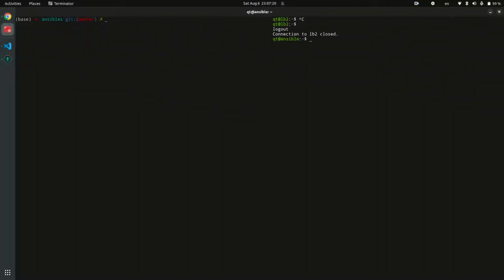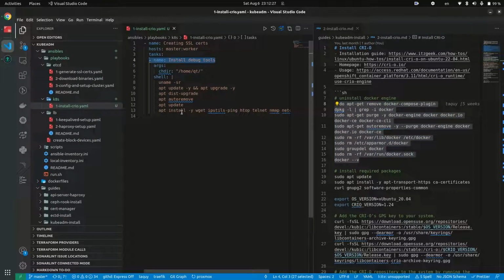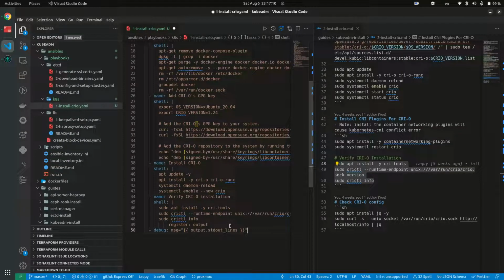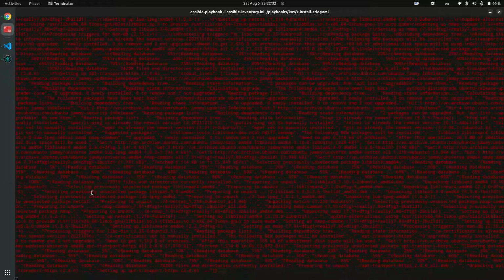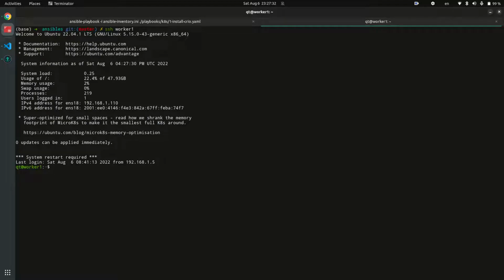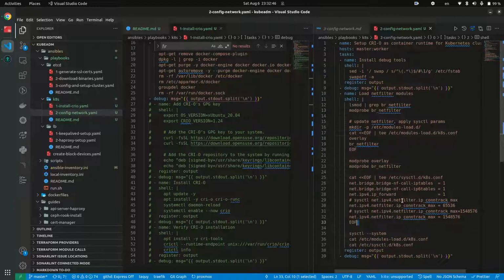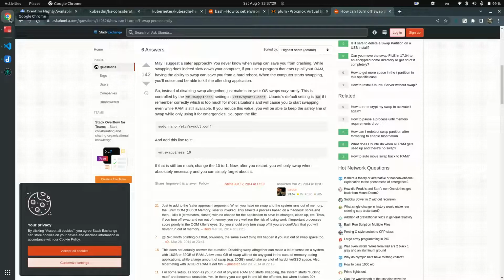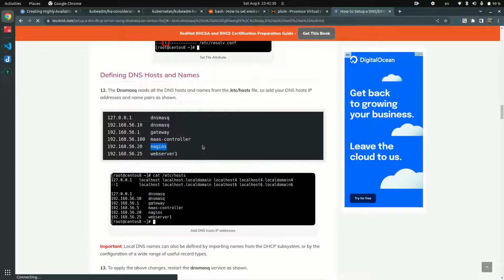15 Kubeadm Advance Ansible playbook for install cri o